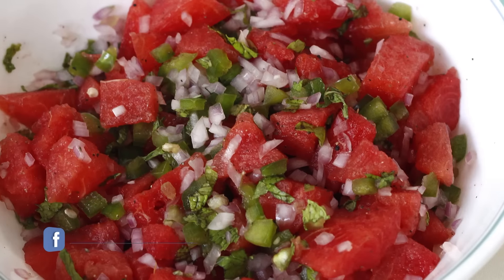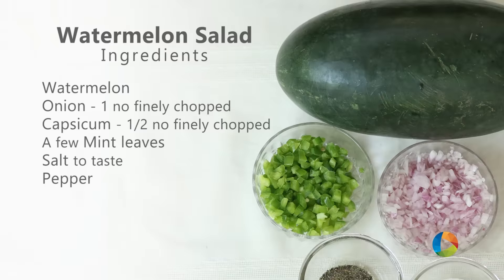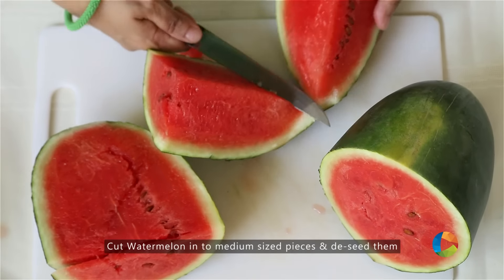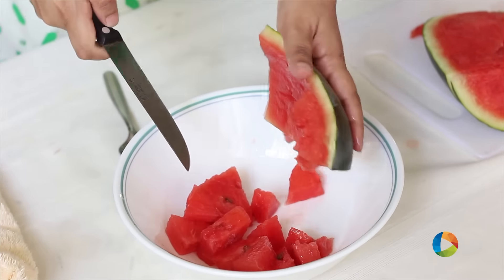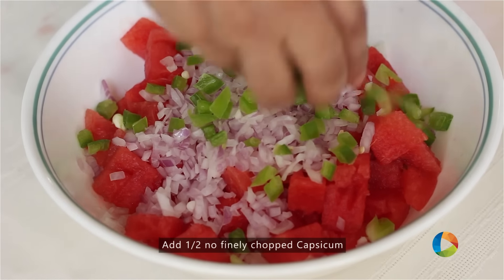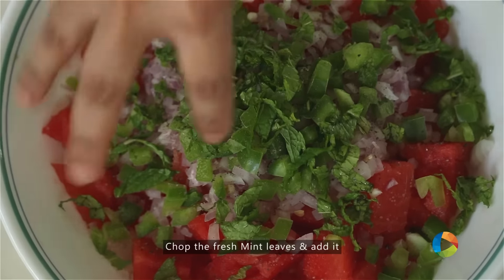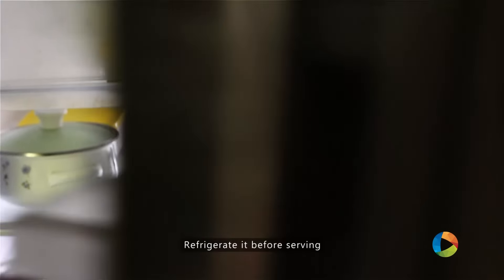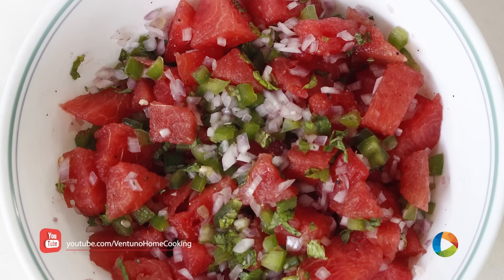Watermelon Salad | Ventuno Home Cooking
Watermelon Salad
Ingredients

Watermelon
Onion - 1 no finely chopped
Capsicum - 1 no finely chopped
A few Mint leaves
Salt to taste
Pepper

Method:
1. Cut Watermelon in to medium sized pieces & de-seed them.
2. Add the finely 1 no finely chopped Onion, 1 no finely chopped Capsicum, a pinch of Salt, Pepper, finely chopped fresh Mint leaves & gently mix them.
3. Refrigerate it before serving.